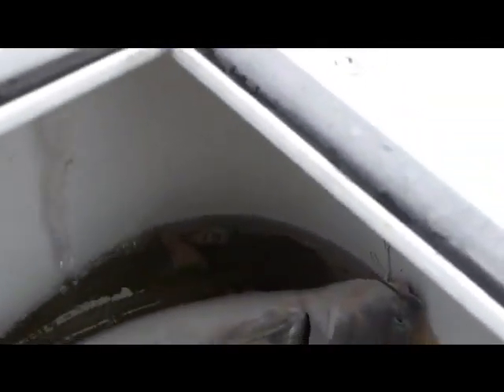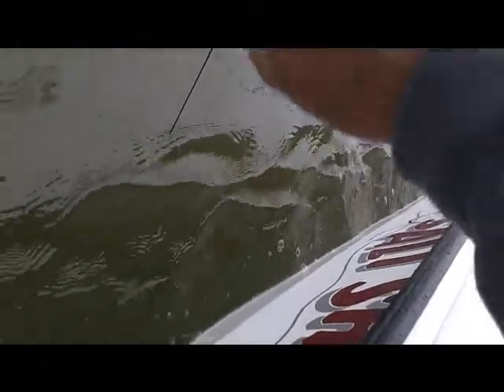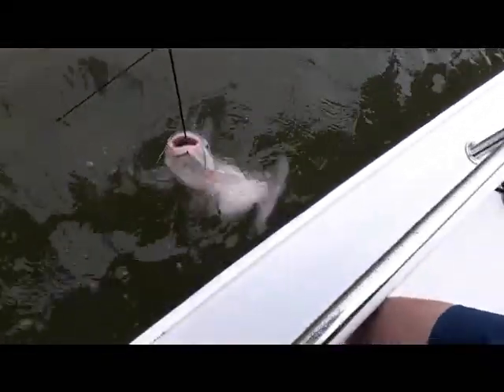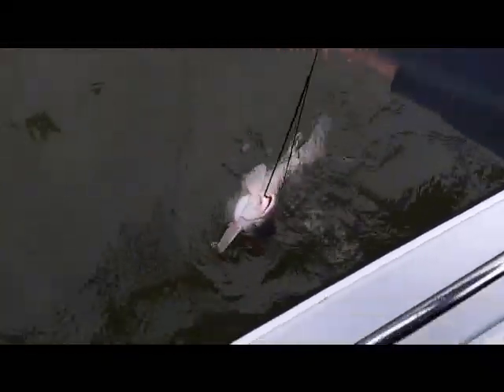juggin' #2 5/21/11 plus a 10lbs blue catfish